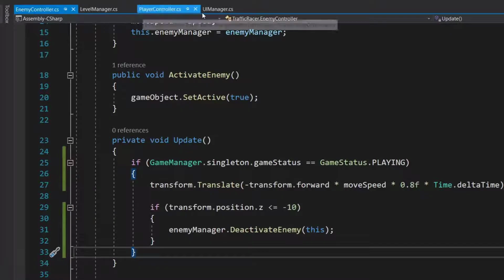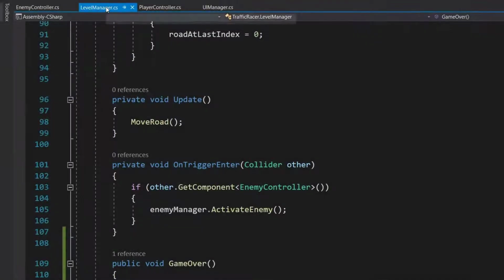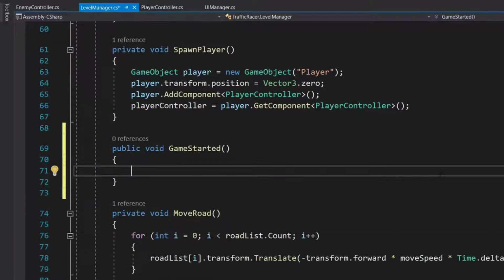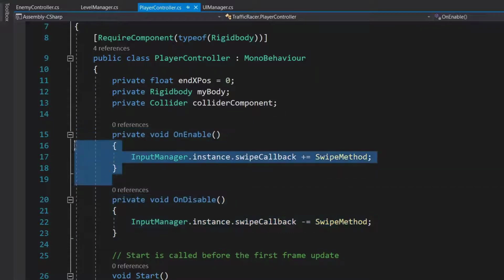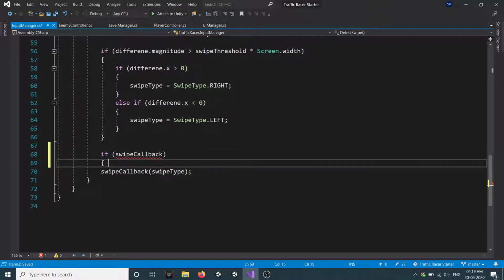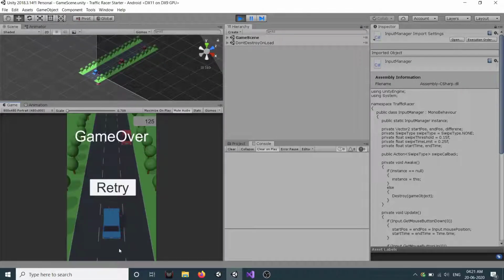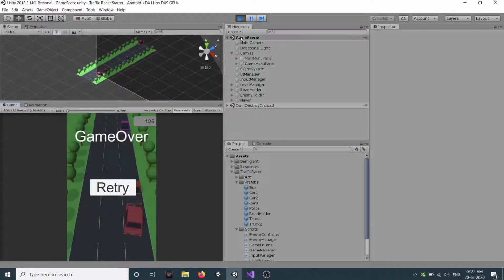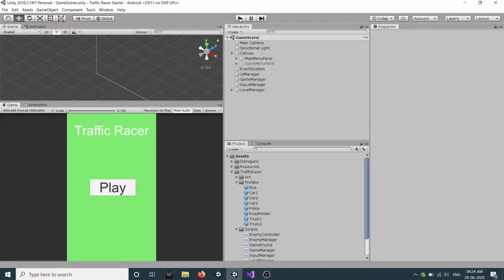Traffic Racer Part 8 GameOver Unity Tutorial